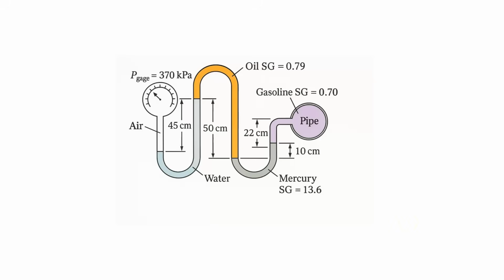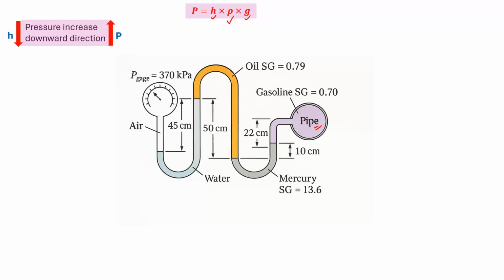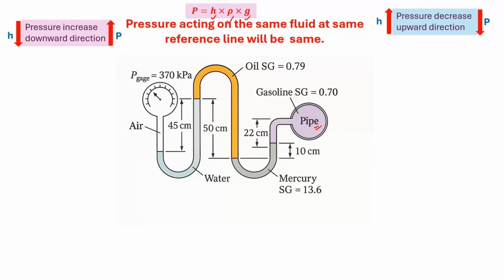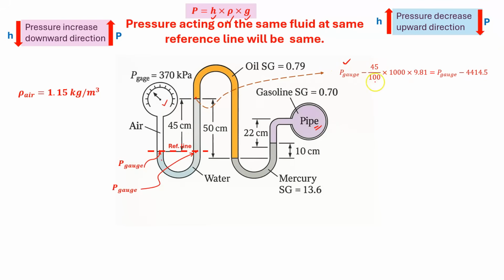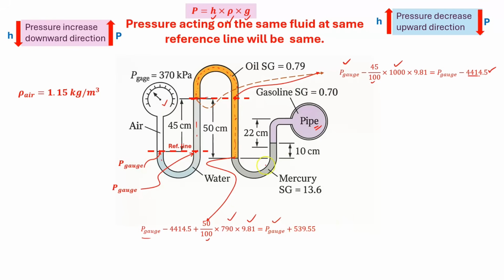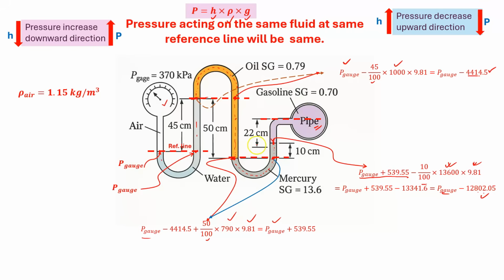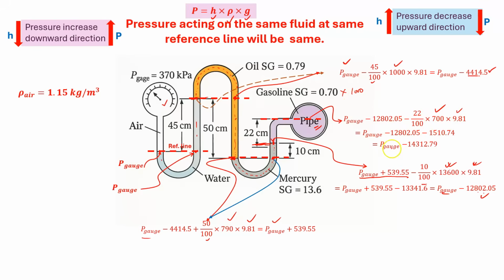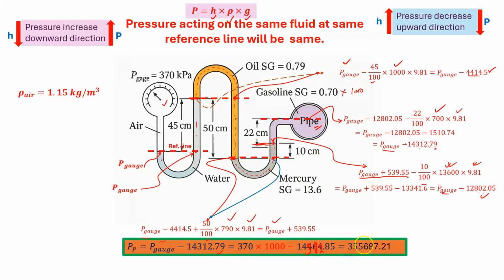Multi Fluid U-Tube Manometer Explained | Pressure Calculation Made Easy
Learn how to calculate pressure using a multi-fluid U-tube manometer step by step! In this video, we discuss the concept of pressure difference, how to apply
P = hρg,  and the rules of moving up and down in a fluid column. Perfect for Chemical Engineering, Mechanical Engineering, GATE, ESE, and University Exams.

If you’re preparing for GATE Chemical Engineering, Fluid Mechanics, or Process Calculations, this video will strengthen your basics and problem-solving skills.